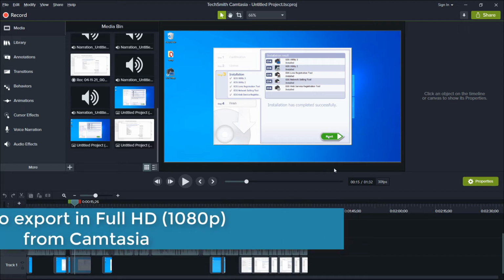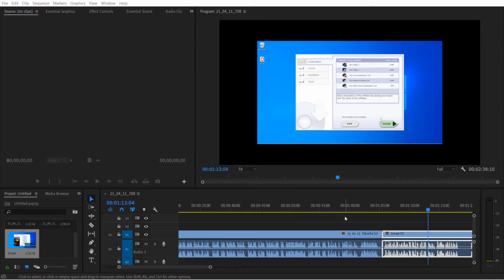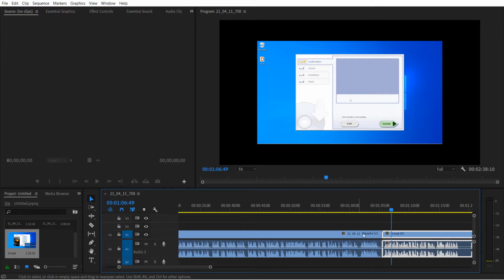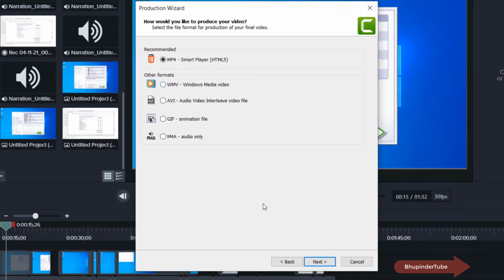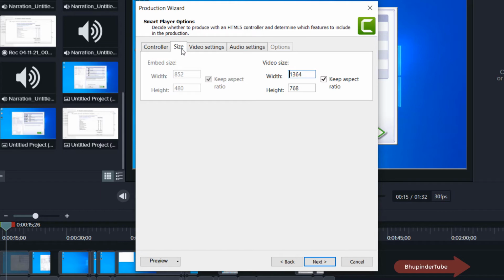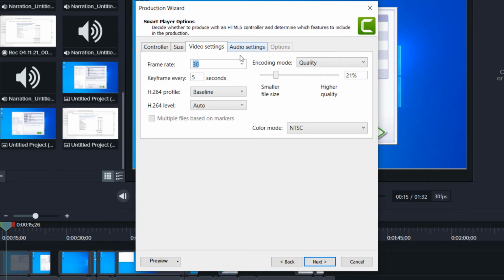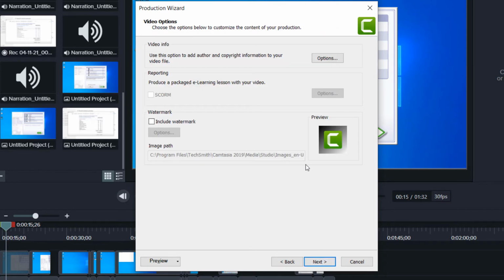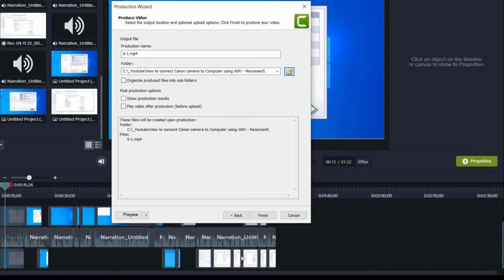How to export in Full HD 1080p from Camtasia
In this quick tutorial, I'll show you how to export in full HD which is 1920 x 1080 p even if you've recorded in a smaller resolution. In addition to the resolution, I'll show you how to change the framerate. By default, Camtasia's framerate is set to 30 fps, however, if you want to add your clip to camera that has 50 fps, you should export it at 50 fps on Camtasia and then use it again at the same framerate.

IMPORTANT - In the above video, I missed a very important setting that you need to change as well. Please follow